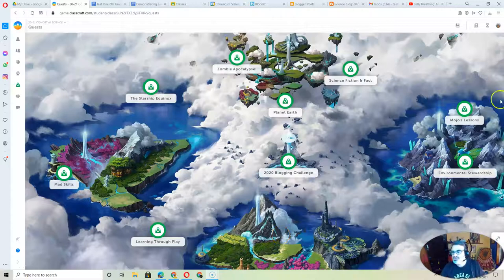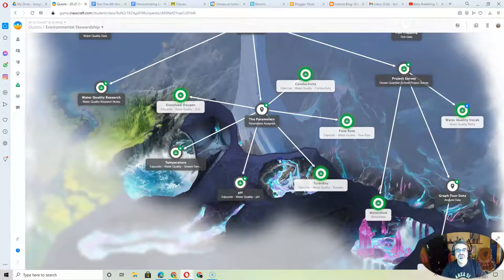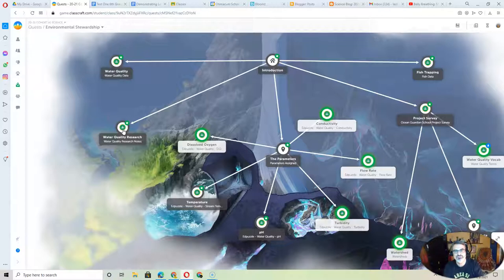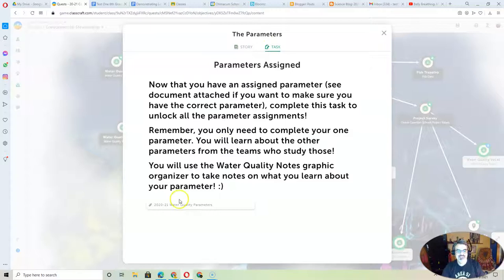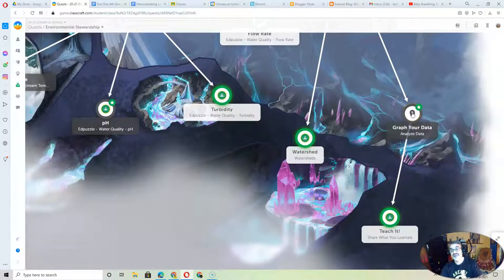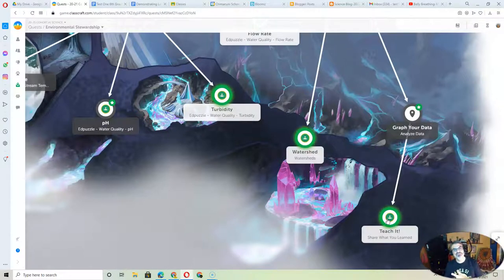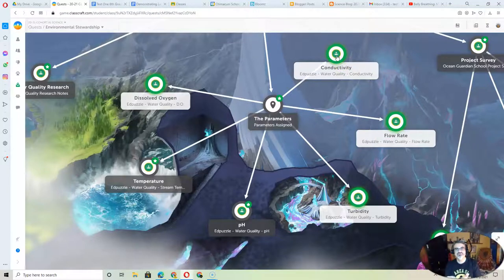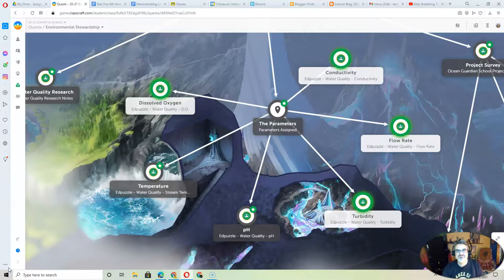Environmental Stewardship Update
2021 update and review of where we are in Science!